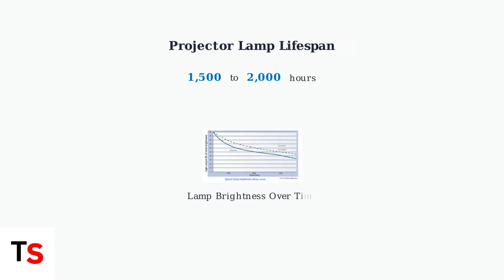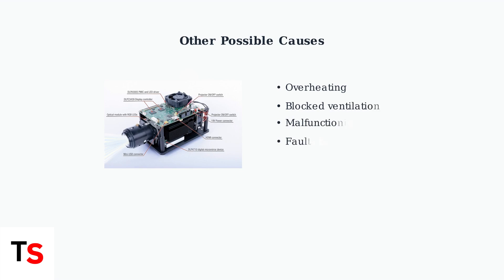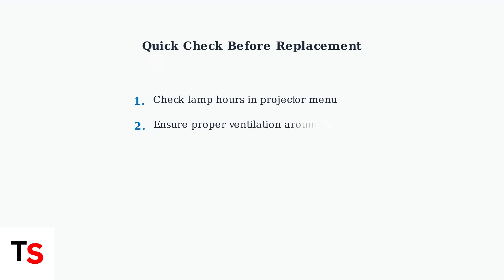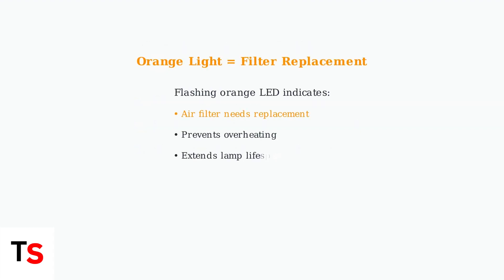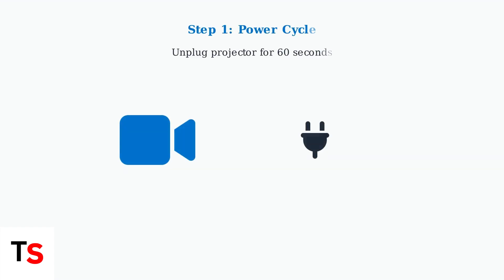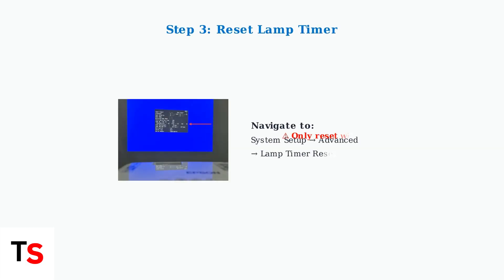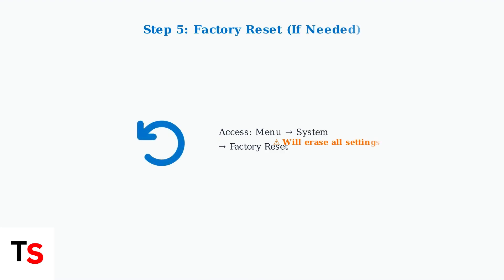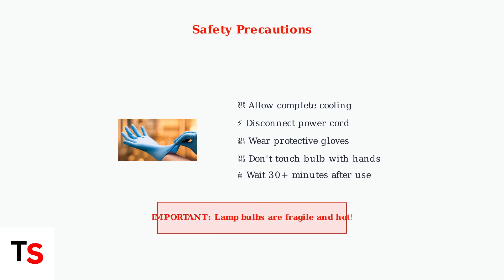BenQ Projector Lamp Light Red Meaning & What To Do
Discover the meaning behind the red light on your BenQ projector lamp and learn effective troubleshooting steps to resolve the issue quickly.